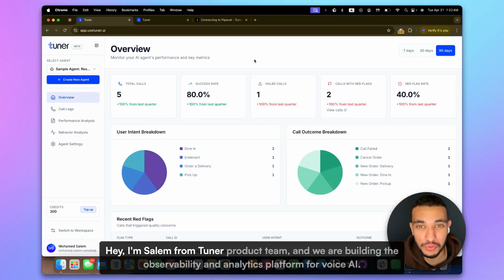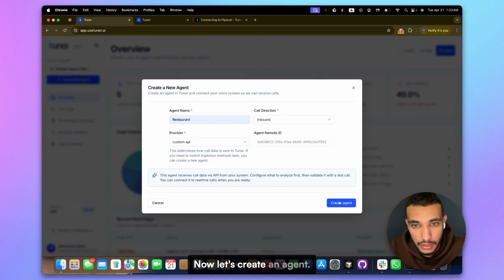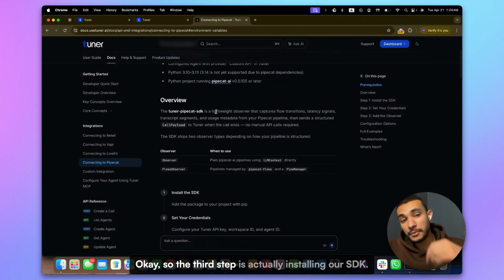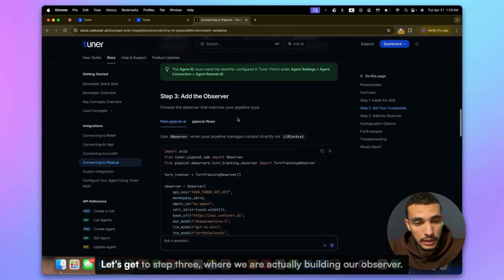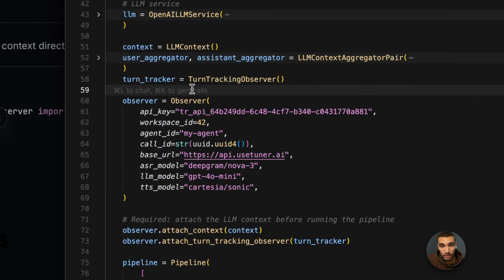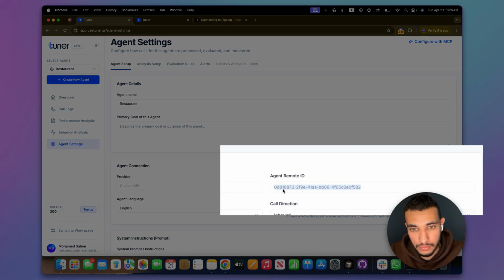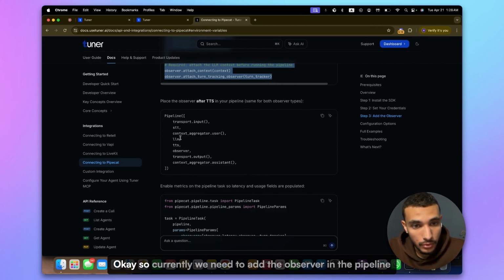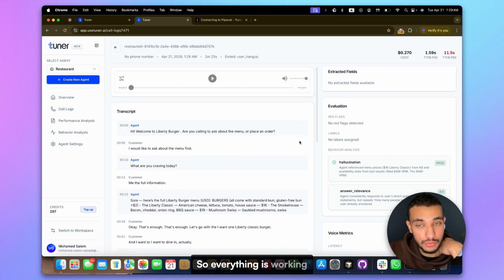How to Add Observability to Your Pipecat Voice Agent with Tuner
Already running a voice agent on Pipecat? This quick guide shows you how to connect Tuner using the Tuner SDK to unlock full observability: track calls, monitor performance, and debug faster without changing your core agent logic.

🔧 What you'll learn:

- How to install and configure the Tuner SDK for Pipecat
- How to connect your existing Pipecat voice agent to Tuner
- What data Tuner captures once connected

⏱ Under 5 minutes — no fluff, just steps.